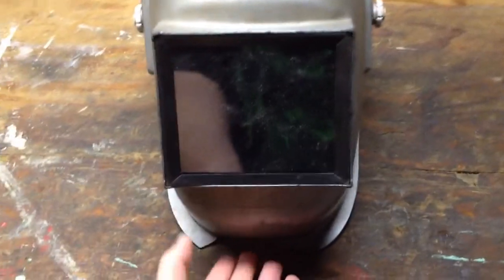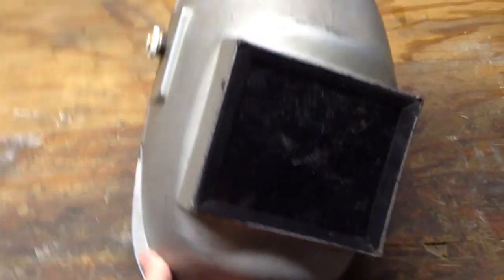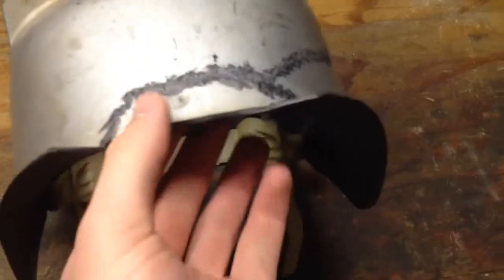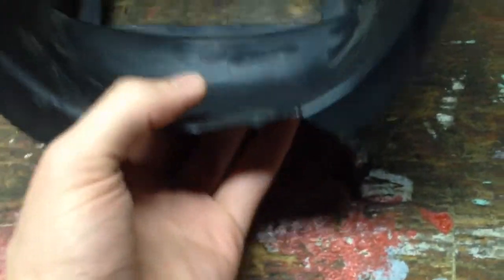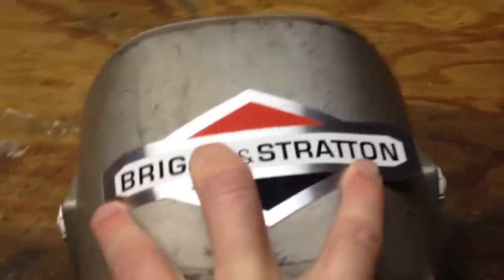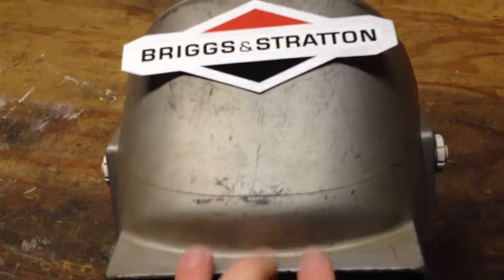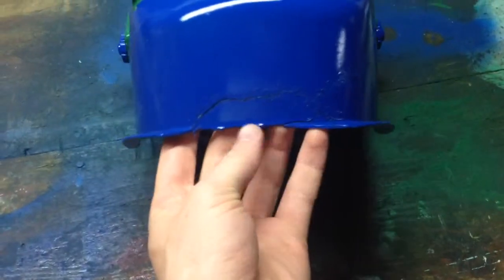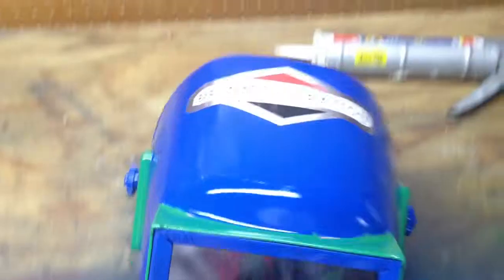Welding helmet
Fixing up an welding helmet I got from school.